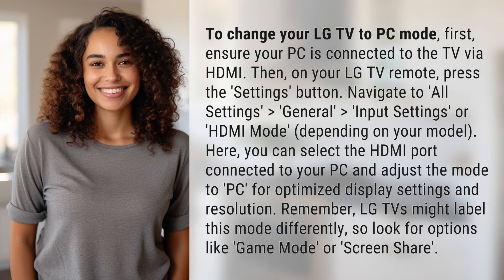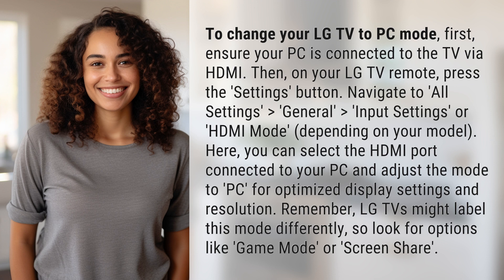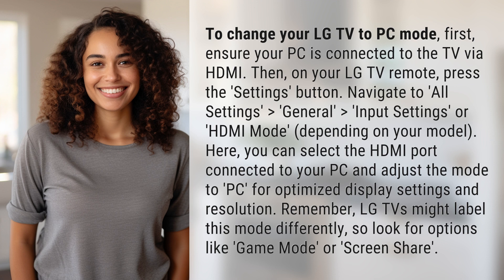How do I change my LG TV to PC mode?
Optimizing Your LG TV for PC Mode 👉 LG TV PC Mode 👉 Learn how to change your LG TV to PC mode for enhanced display settings and resolution. Connect your PC via HDMI and adjust settings for optimal viewing experience.

Laura S. Harris (2024, March 30.) How do I change my LG TV to PC mode?
    🌐 AskAbout.video